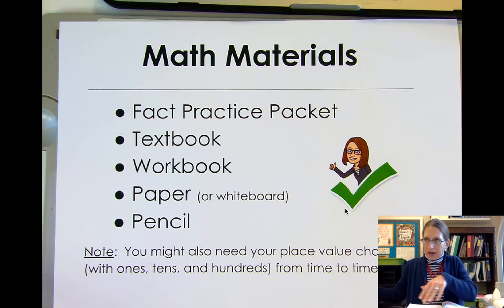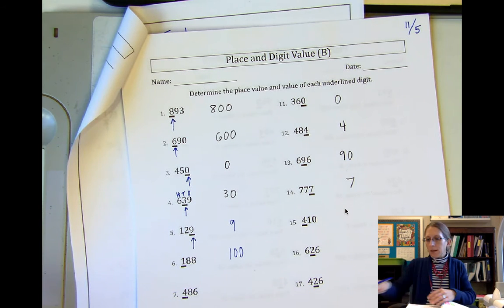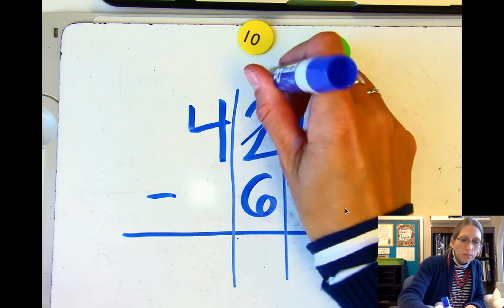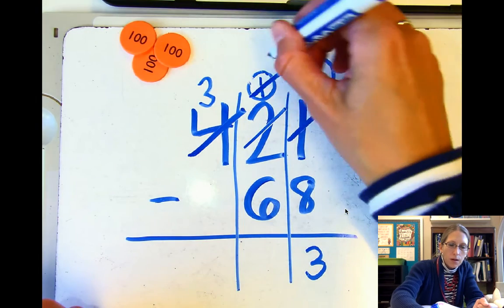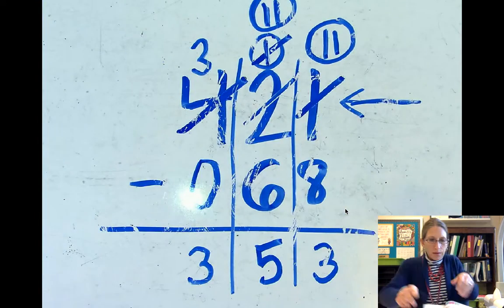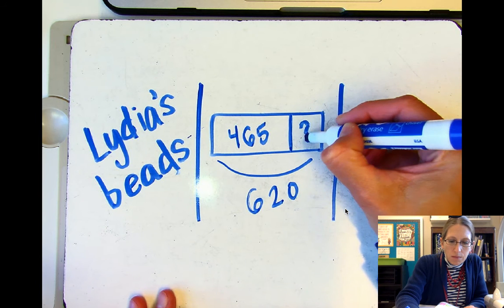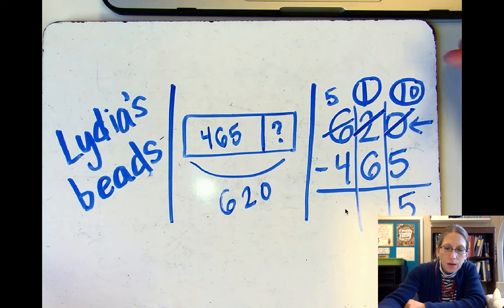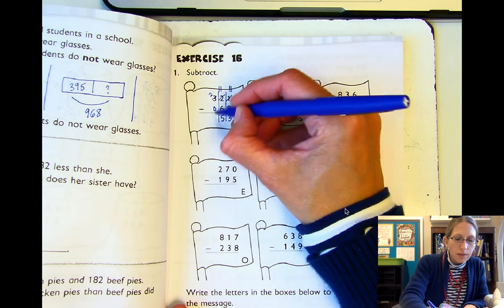Renaming Twice TB p. 52-53